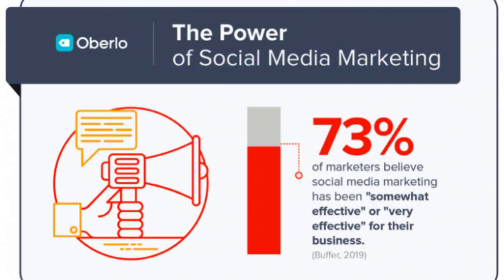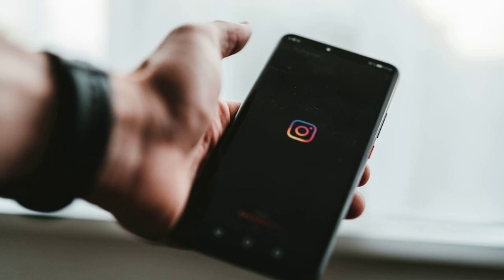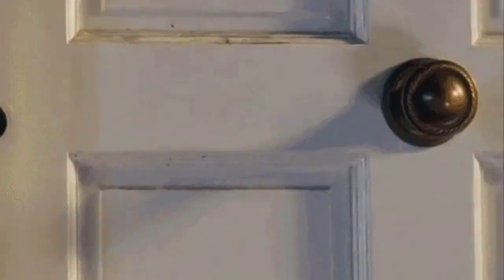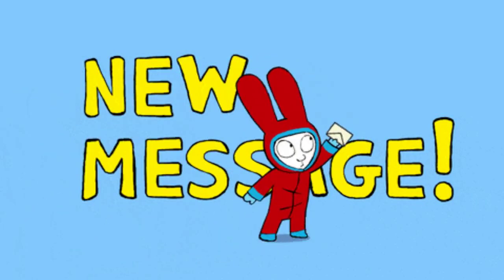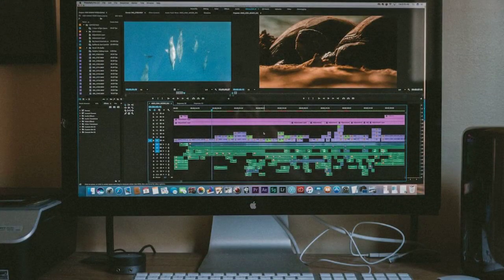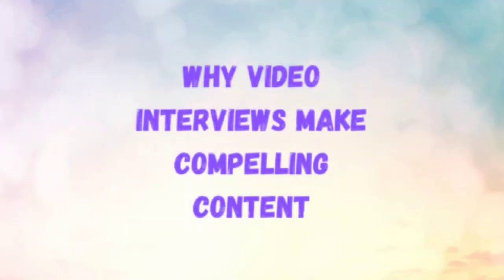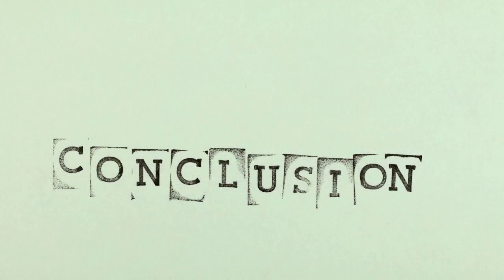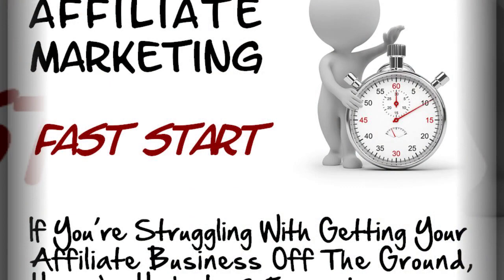Unlock the (A.I. TRAFFIC LOOPHOLE) for an effortless $1,000/Day income!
💰 Join me in this money-making journey now! Let's secure that bag together!